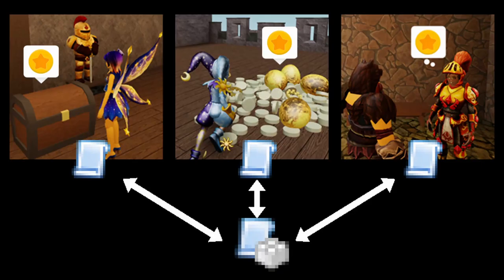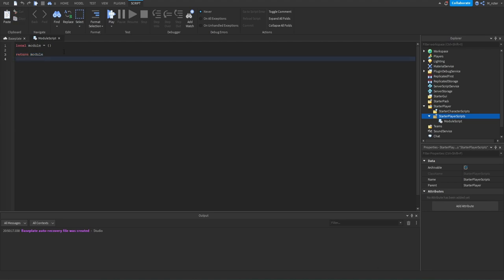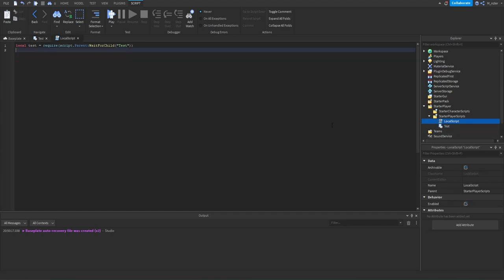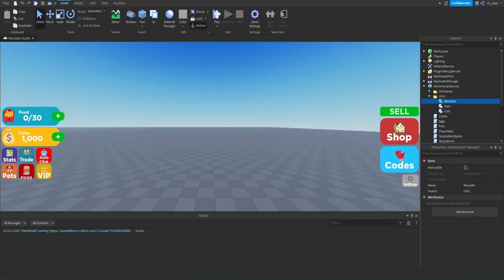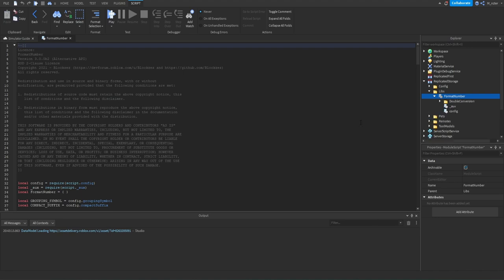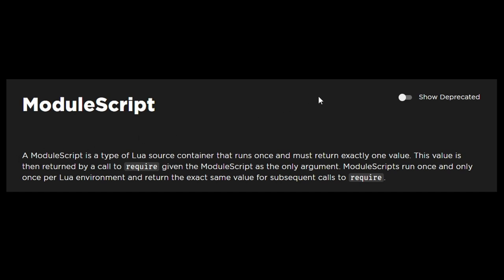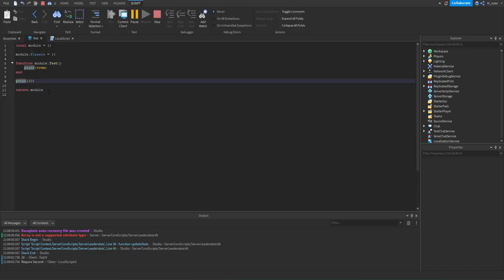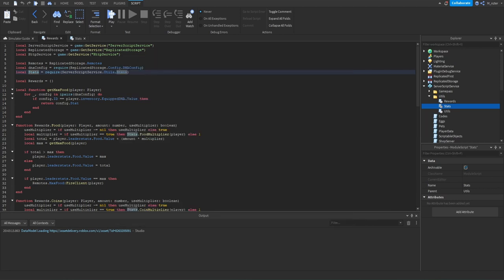How to Use Module Scripts in Roblox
Today we discuss what Module Scripts are and how Developers on the Roblox platform use them for an improved development experience!

00:00 - Intro
00:44 - Explaining the Basics of a Module Script
01:26 - Using Require on a Module Script
01:51 - Adding a Variable to our Module
02:08 - Using a Variable from a Module
02:24 - Adding a Function to our Module
02:41 - Using a Function from our Module
03:01 - Testing Using our Module
03:15 - Showcasing Simple Module Scripts
04:00 - Showcasing Module Scripts as Libraries
04:50 - Using Module Scripts for Organization
05:25 - Explaining how a Module Script only Runs Once
06:45 - Explaining a Circle Dependency
07:41 - Using Object Oriented Programming with Module Scripts
07:58 - Outro